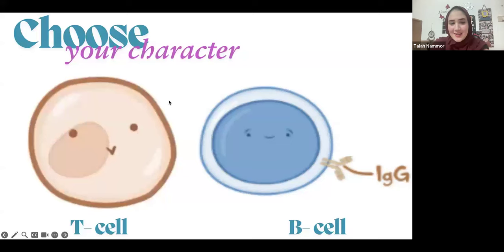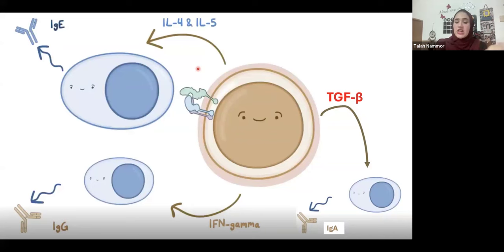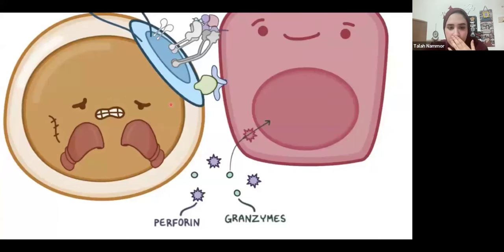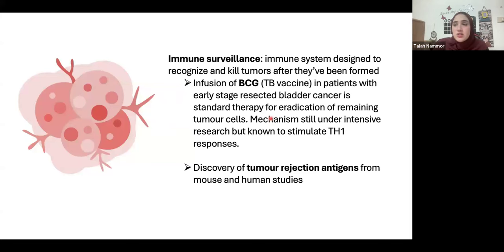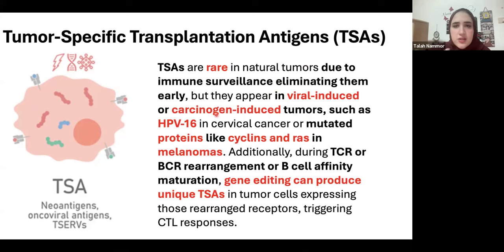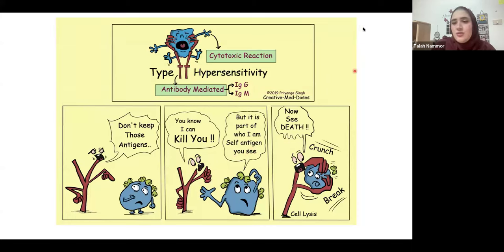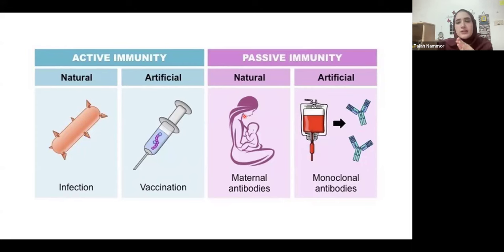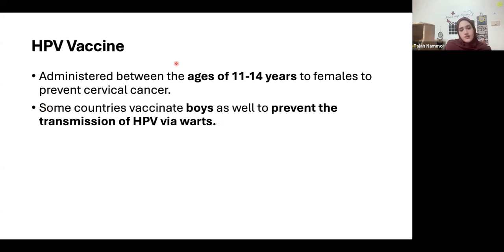Immunology Crash Course post midterm | Talah Nammor | POD 231